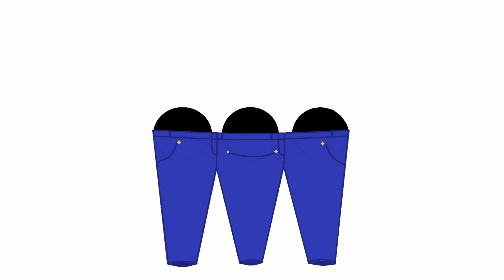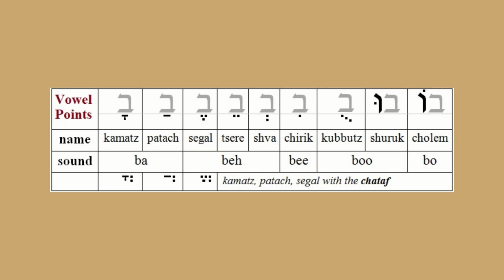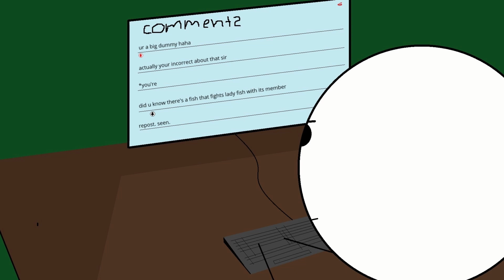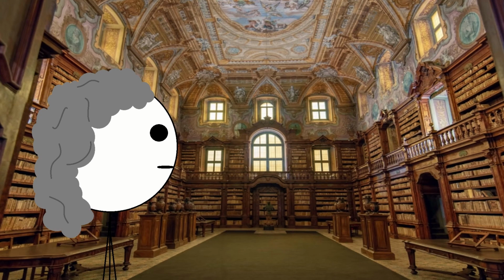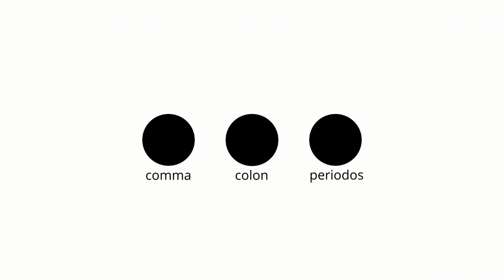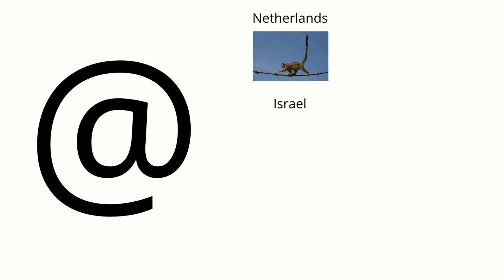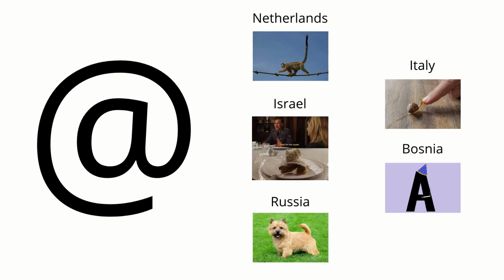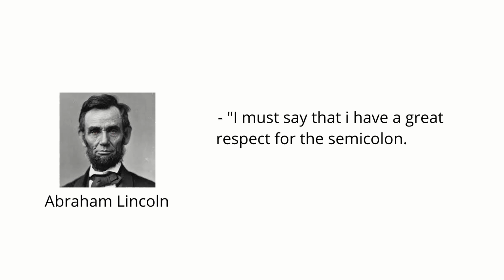A brief history of punctuation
How did punctuation first take off? What is the origin of certain symbols? Did it begin with English, Spanish, Hebrew, Russian,  Ancient Greek? These questions and more answered in this video.